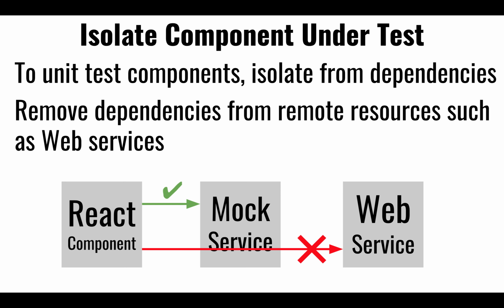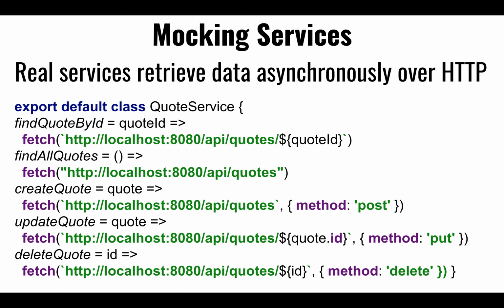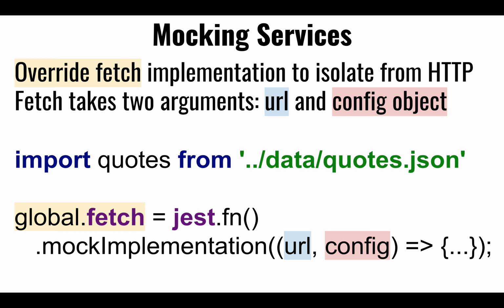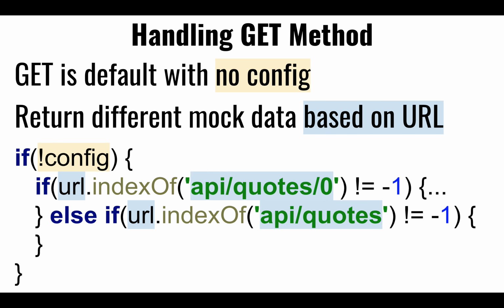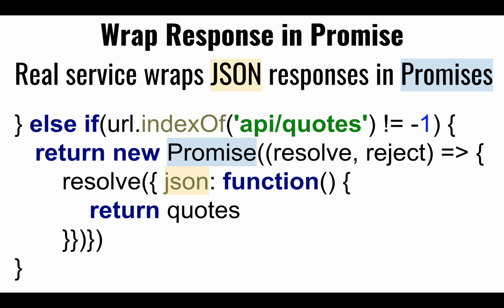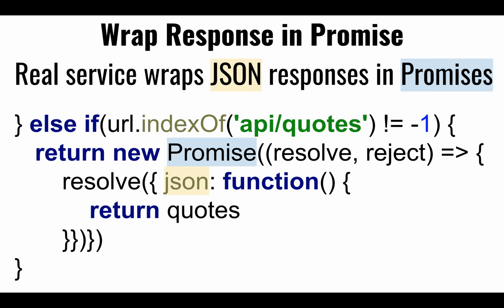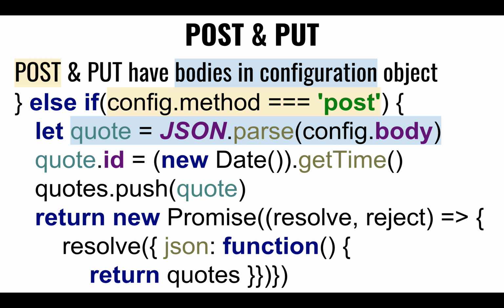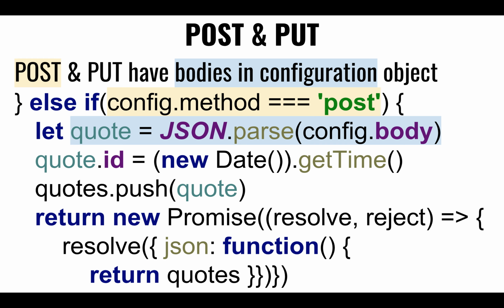W10 7 3 mocking services